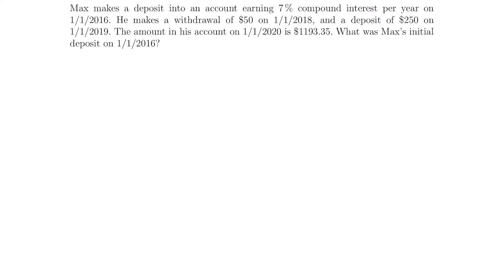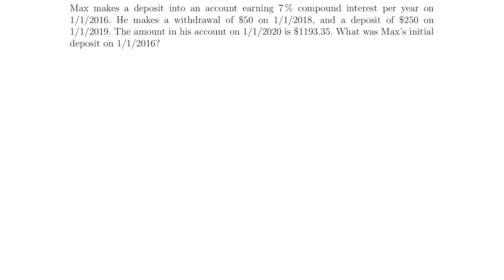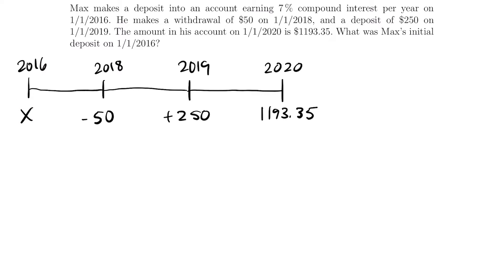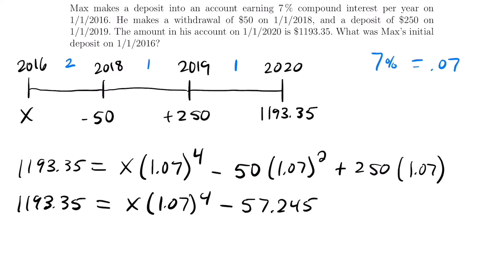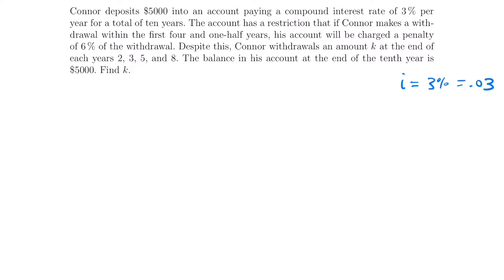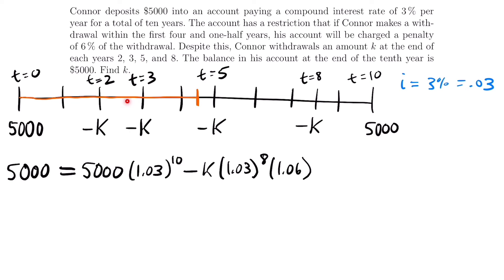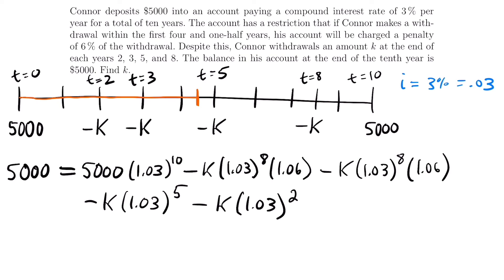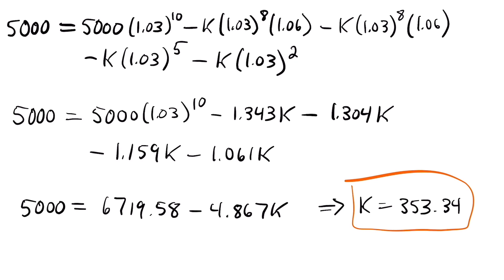Basic Cash Flows Examples | Exam FM | Financial Mathematics - JK Math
Example Problems Involving Basic Cash Flows (Financial Mathematics)

In this video we look at example problems that require calculating basic cash flows of deposits and withdraws to an account earning compound interest. We use the method of drawing a timeline to represent different transactions and use it to set up an equation to solve the various problems. One of our examples requires finding a missing initial deposit, and the other example adds an extra challenge of penalizing withdraws for a certain period of time. Watch the video to see these explained and fully solved!

Video Chapters:
0:00 Example 1 - Unknown Initial Deposit
5:56 Example 2 - Unknown Withdraws with Penalties
16:42 Outro